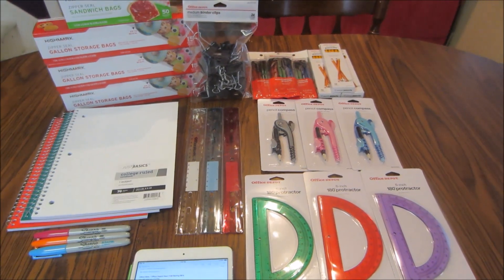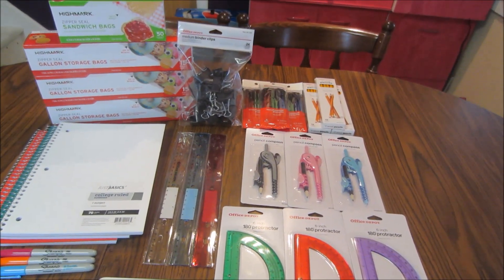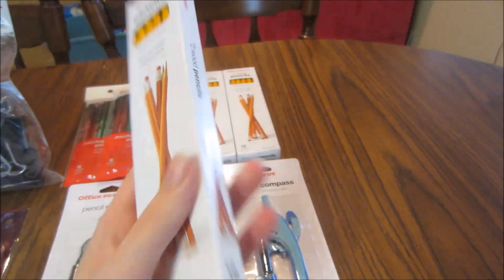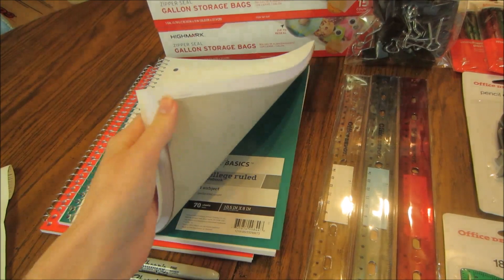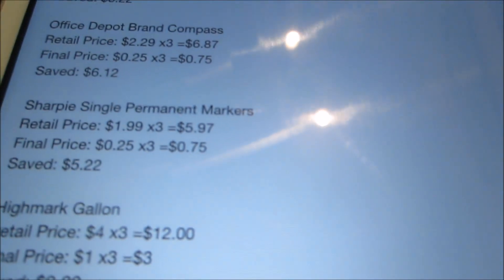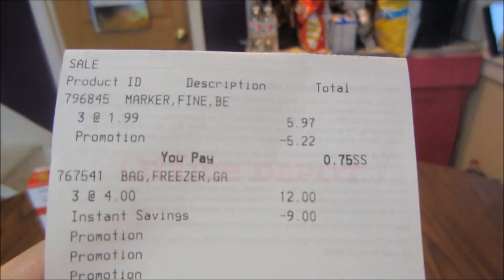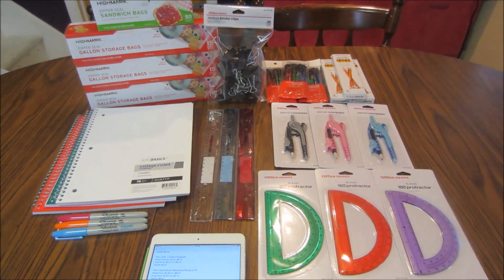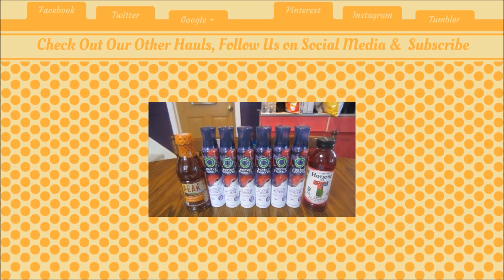Office Depot / Office Max Back To School Haul 7/26/15 ~ Under $10